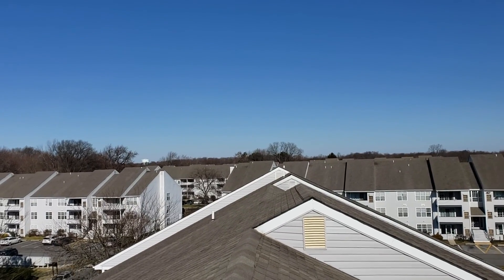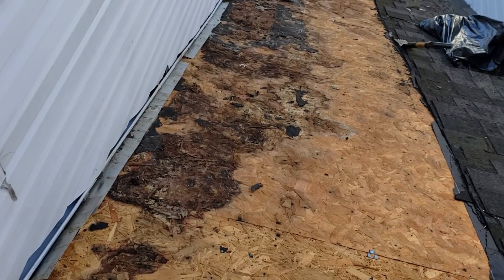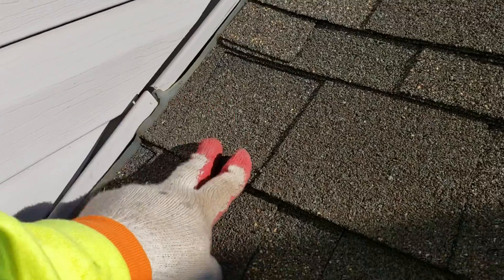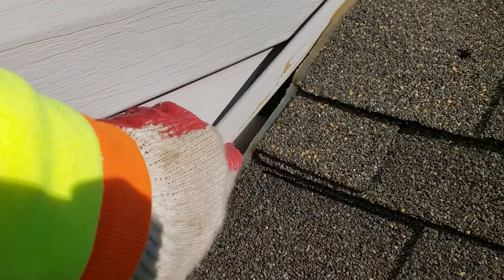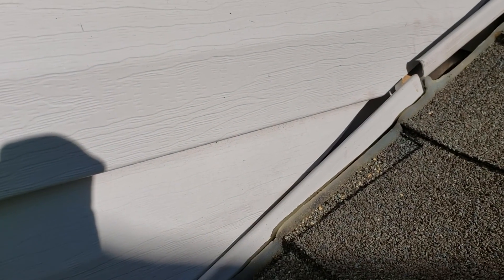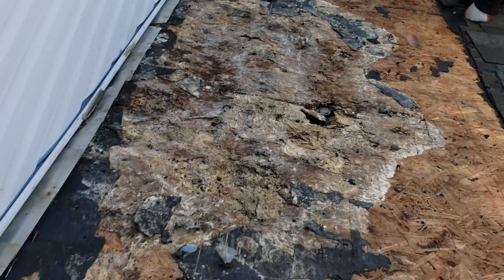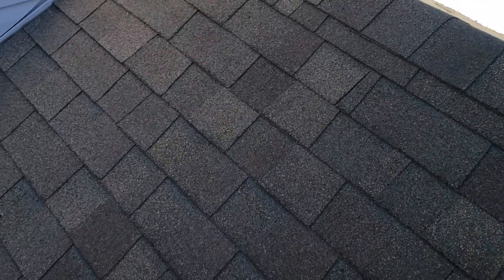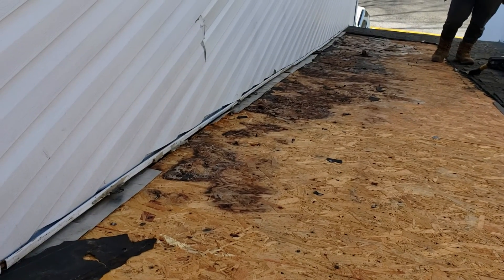Roof Leaking at side wall flashing.